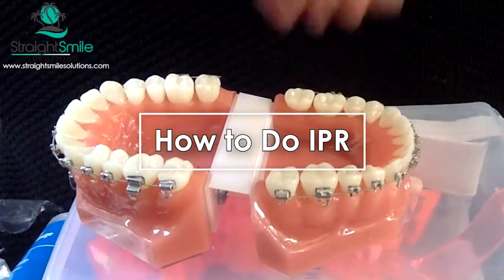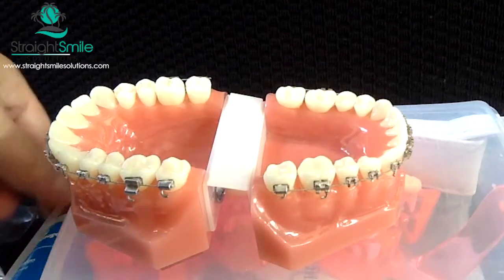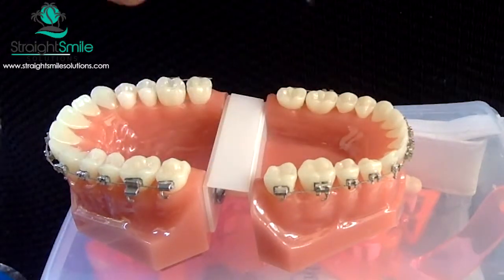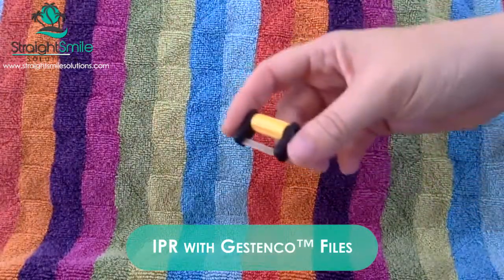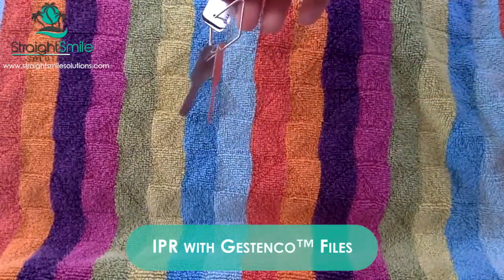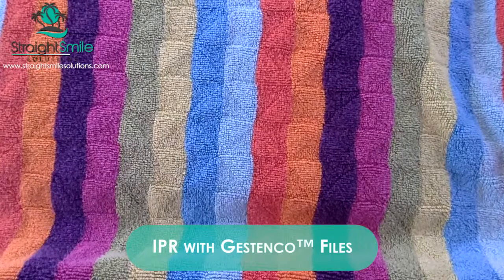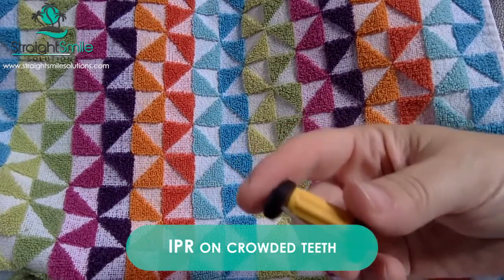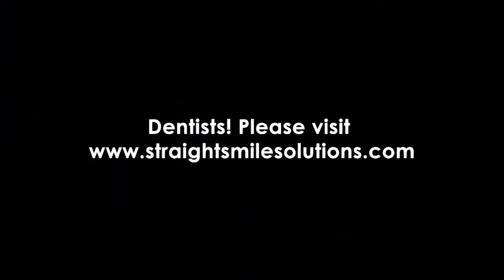All About IPR, Contact EZ, Strips and Discs